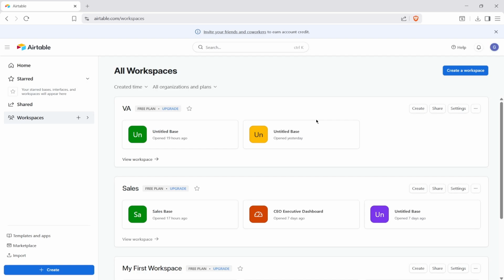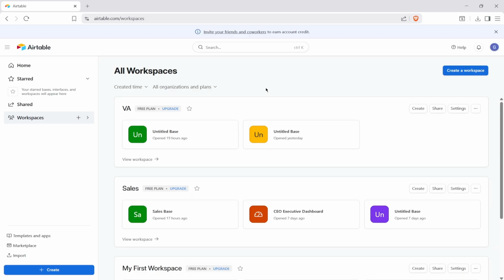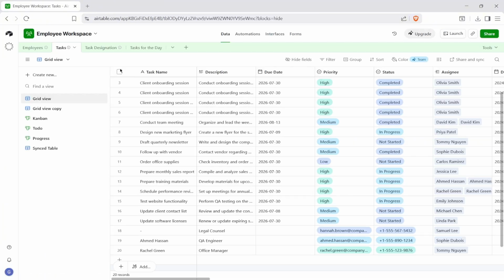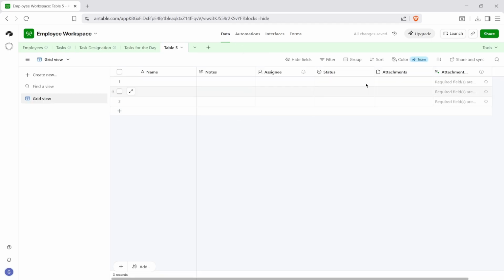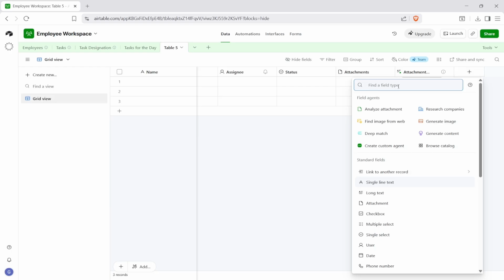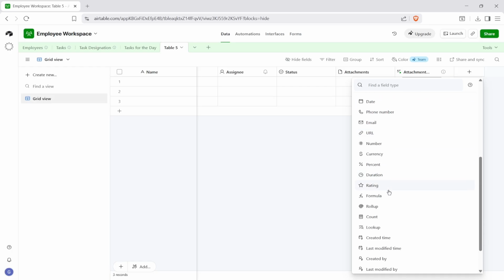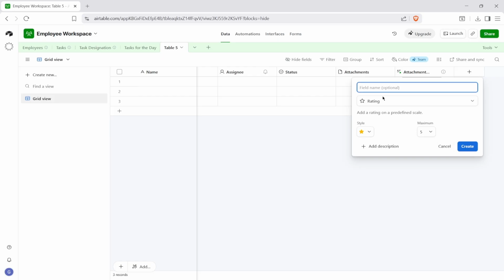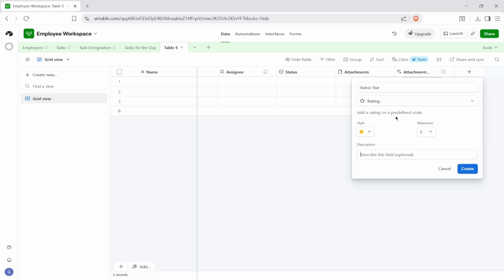How to Add Field in Airtable [Quick Guide]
Learn how to add a field or column in Airtable to create a new column for storing and organizing your data. Customize your table with the right field type to better manage records and streamline your workflow.